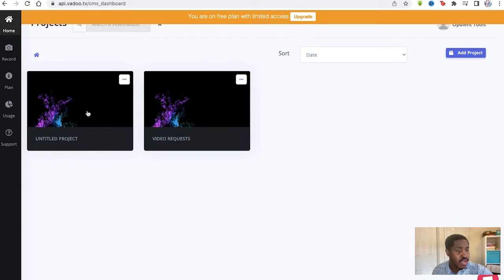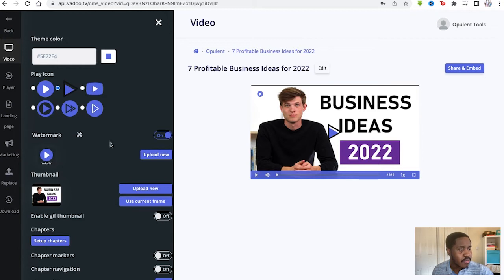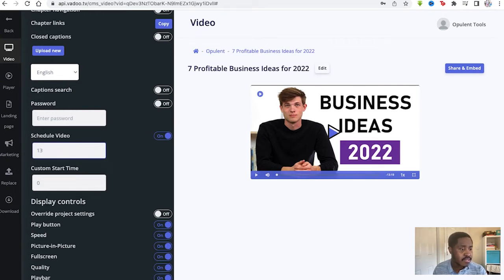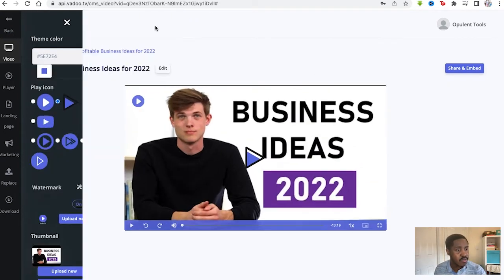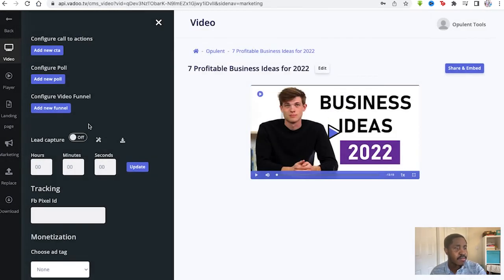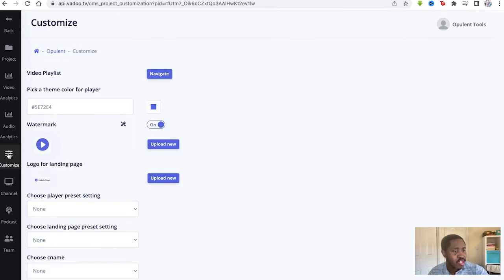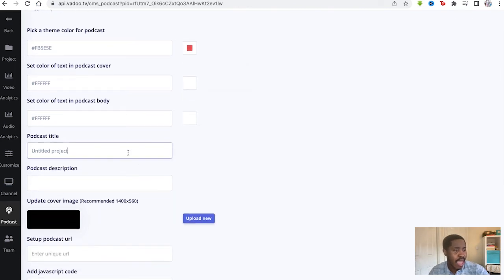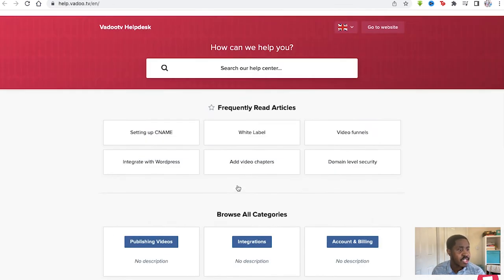Vadootv Review: Is Vadootv Any good?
Vadootv Review: In this Vadootv demo, I'll be walking you through growing your business reach with ad-free video hosting on high-speed, secure servers and video CDNs.

Vadootv video player is video hosting and marketing for creators, businesses and brands to record, manage, distribute and grow with videos.

We are a simple yet powerful way to host, manage and share your Full HD videos without ads.

Record or upload your video or audio files, encode and distribute using our servers to across 180+ countries.

Secure your videos with industry standard security feature.

Useful for Video Educators, video trainers, video creators, video communities, video content creators, sales and marketing professionals, businesses in video commerce, real estate, fitness & more.

4.7/5 stars on G2 with 431 reviews

Vadootv Video player Features

High Speed Video Hosting

Customizable Video Player

Custom Video Landing Page

Marketing feature like CTAs, forms, video funnels & more

Video Channels

Video Subtitling

Video Chat Bubble

Video Testimonial

VideoScreen Recorder

Video HLS encryption and Domain security

Video Podcast Hosting and Player

Video Email

Integration with ReachOut.AI, beatoven.ai, Tevent, Peppertype.ai, VidPowr, RADAAR, ScreenToVideo, NOYSI, VidTags, linko, ShoutOut, FlexClip, VideoPeel, Fliki, InVideo, YouPost

🕐Chapters🕐
0:00 Vadootv Review
0:10 Vadootv Discount
0:20 Exploring Vadootv's Dashboard